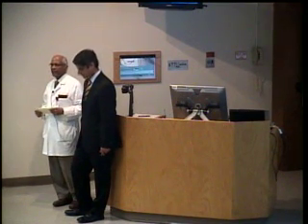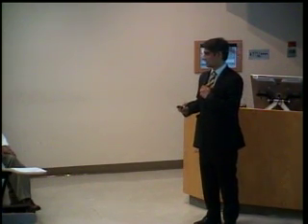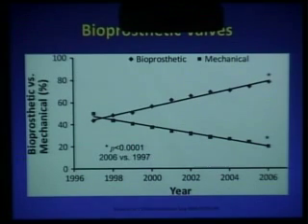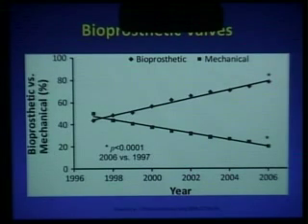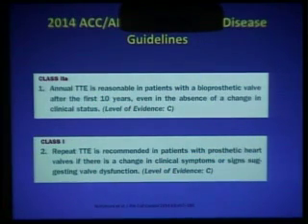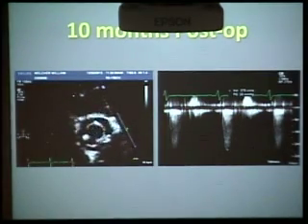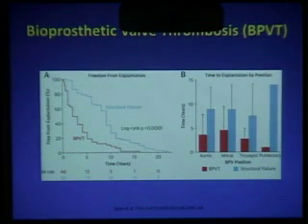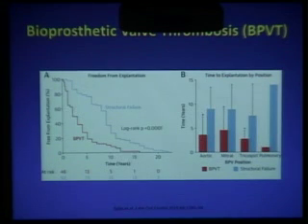Medicine Grand Rounds 11-8-16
"Rapidly Rising Gradient Across Bioprosthetic Valves"
Saurabh Rajpal, MD
Senior Fellow, Adult Congenital Heart Disease & Pulmonary Hypertension